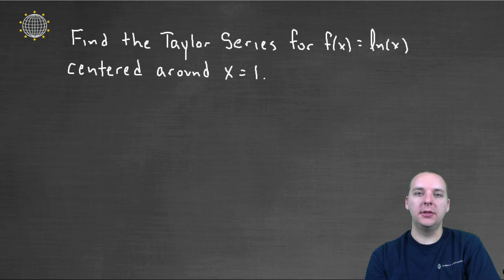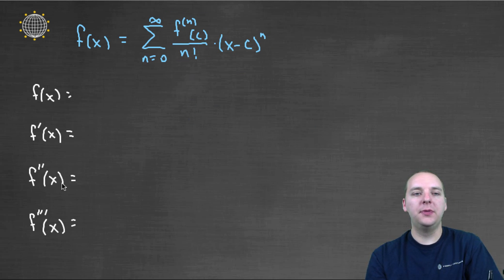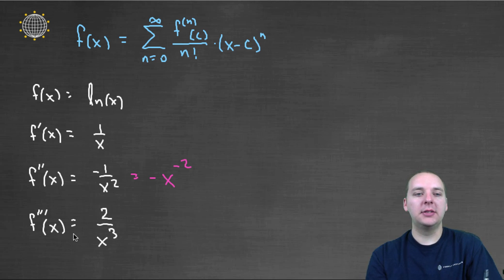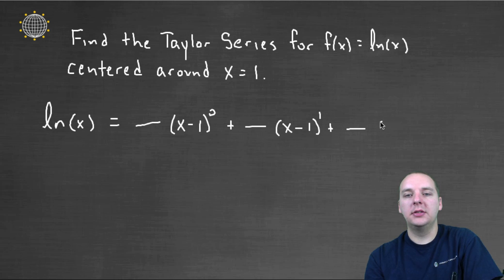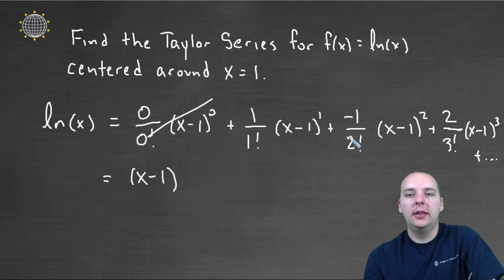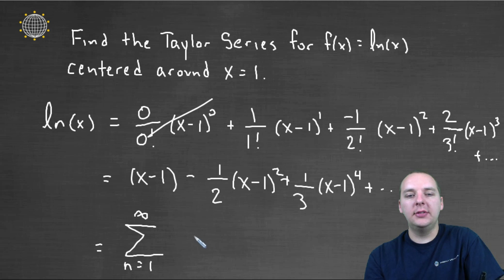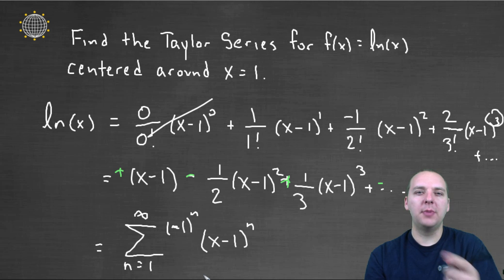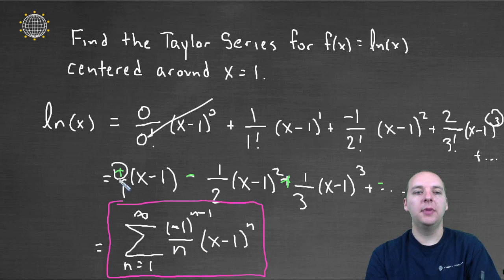Taylor Series Example 3